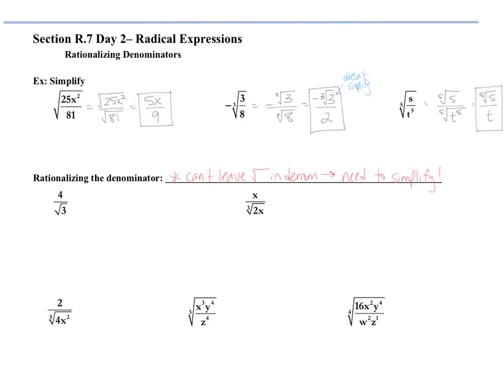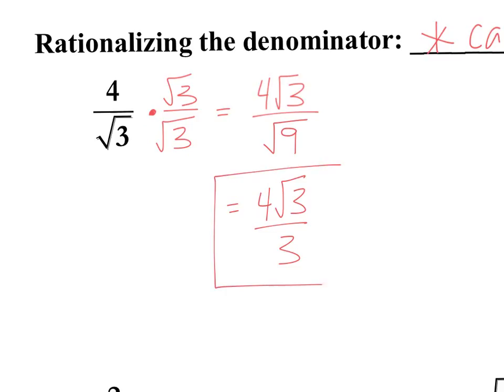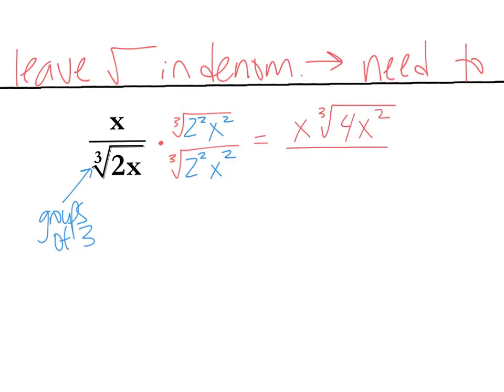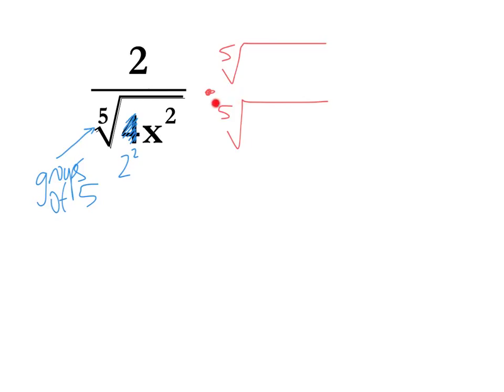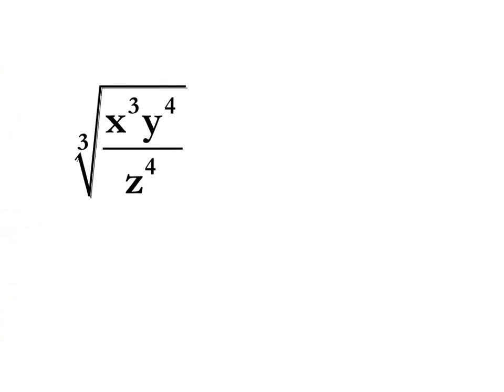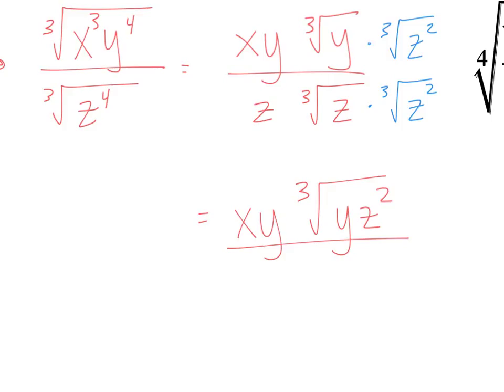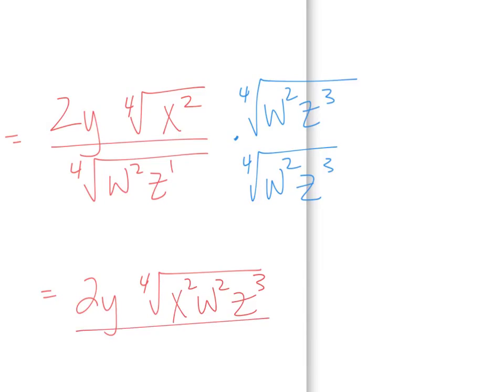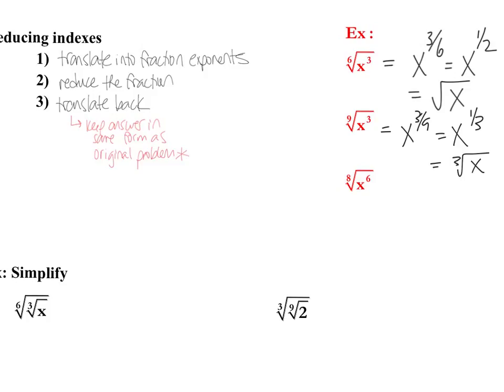R.7 Day 2 Rationalizing